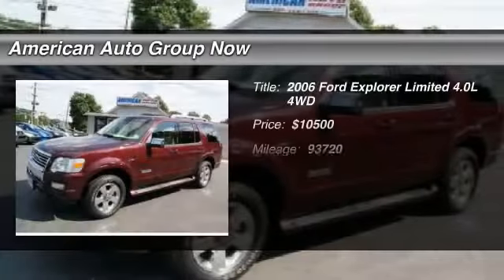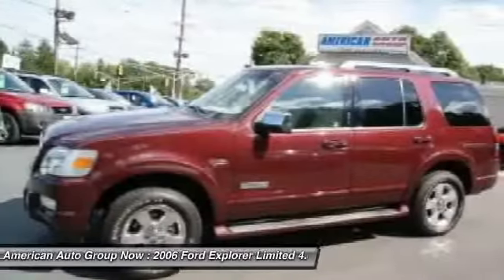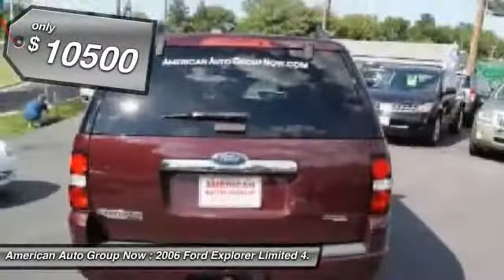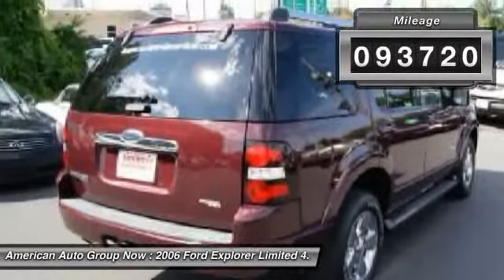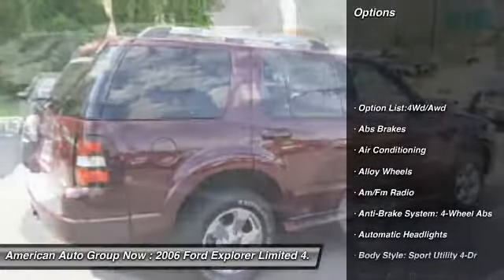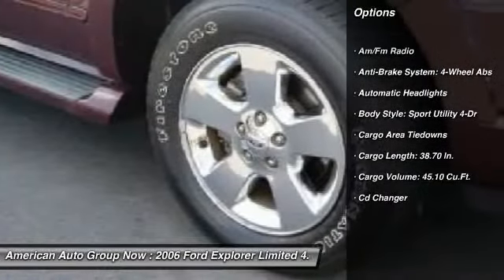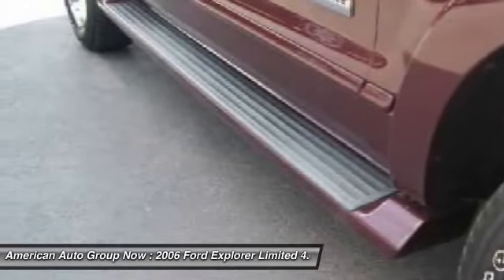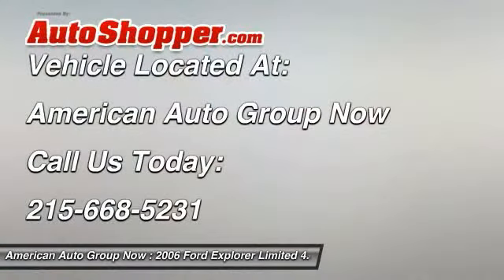2006 Ford Explorer Limited 4.0L 4WD Maple Shade NJ 08052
2006 Ford Explorer Limited 4.0L 4WD